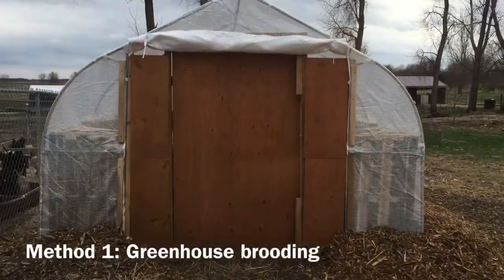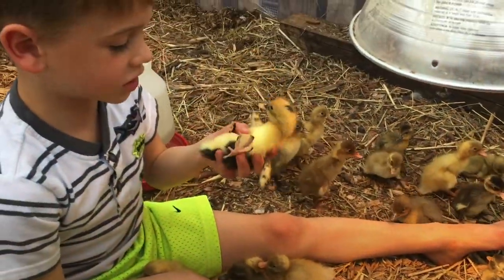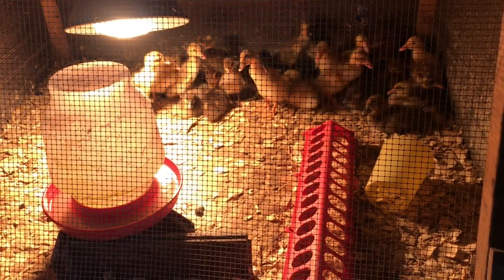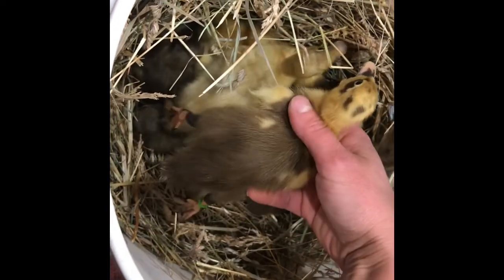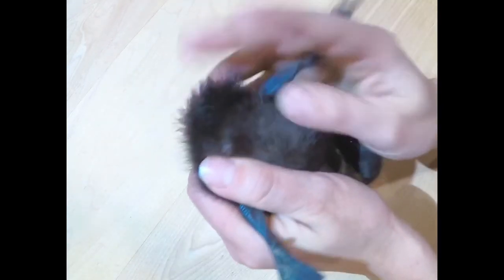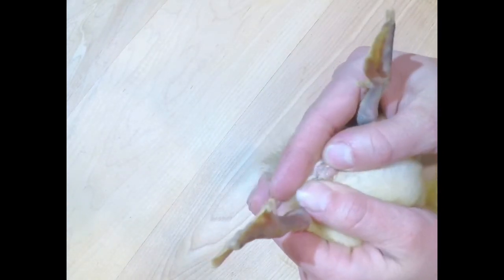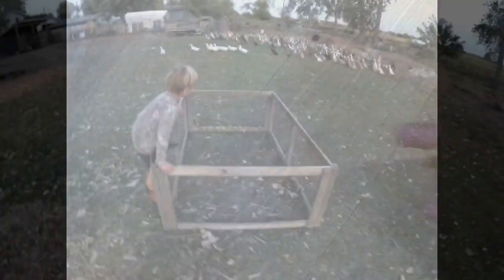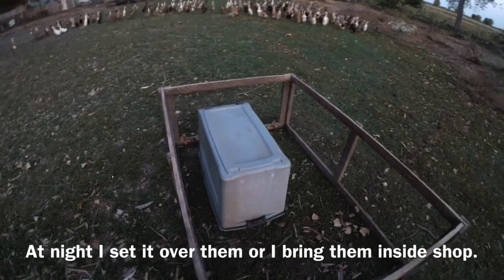How To Determine The Sex Of Your Duckling And 3 Methods How We Brooded This Year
There are many methods to brooding ducklings and these are 3 methods we used this year.  I also show you how to determine if your duckling is a boy or girl.